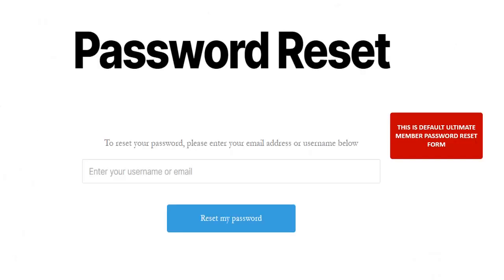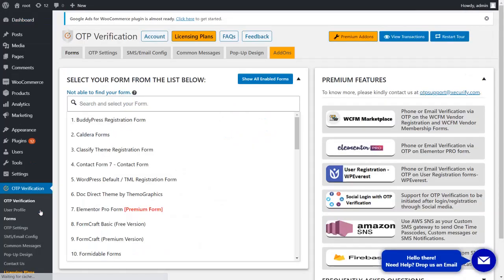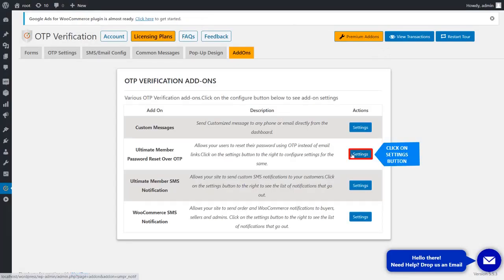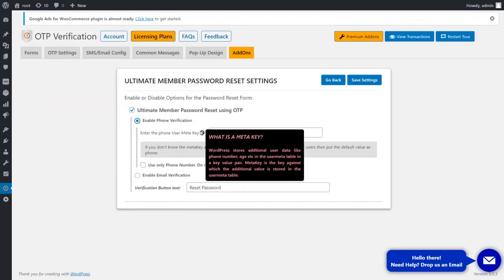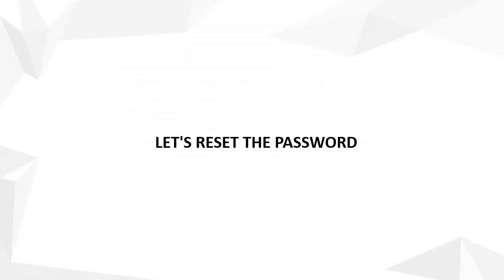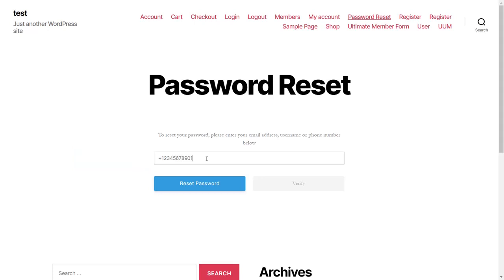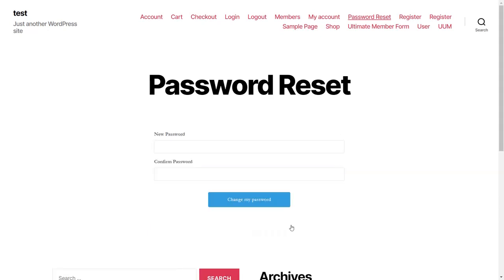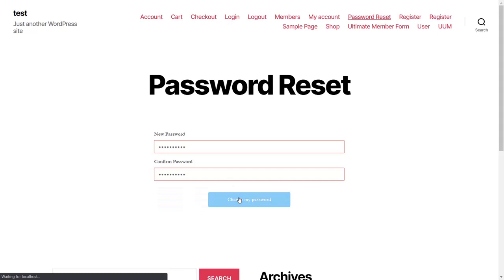How to configure Ultimate Member Password Reset over OTP Addon to reset Ultimate Member Password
Ultimate Member Password Reset over OTP addon allows users to reset their password using OTP instead of email links.

Setup guide of OTP Verification for your Ultimate Member Registration Form